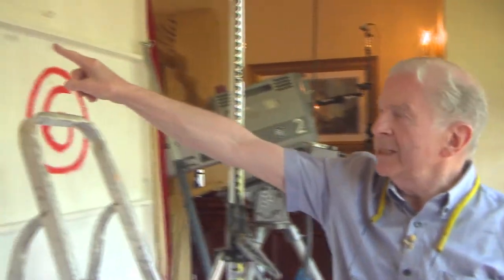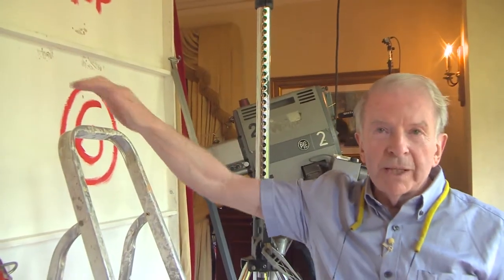outsidebroadcast rigging bitesize11 microphonexplanation